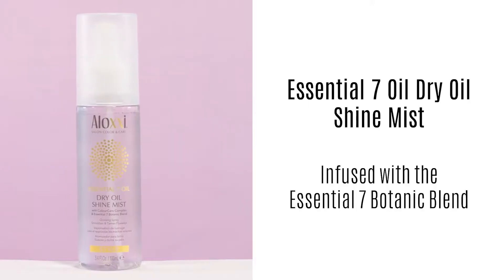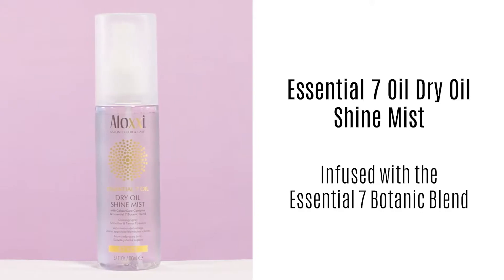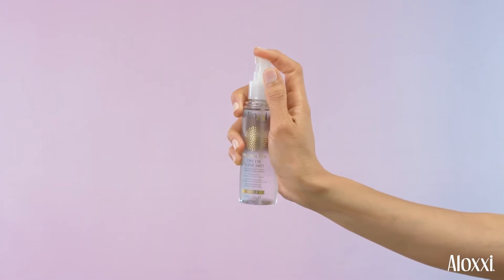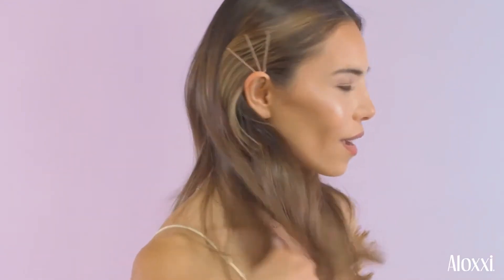[HowTo] Aloxxi Essential 7 Oil Dry Oil Shine Mist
La Shine Mist è il perfetto tocco finale per illuminare ogni look.
Questo innovativo Spray effetto luce è a base di 7 Oli Essenziali, elimina il crespo e controlla i capelli ribelli mentre nutre e rigenera i capelli secchi, opachi e aridi.
Questa Mist extra-fine si assorbe immediatamente senza ungere o appesantire il capello, né tantomeno intacca la tenuta di lacche o altri styling.
Inoltre grazie al Complesso per la Cura del Capello, una miscela dei migliori estratti anti-ossidanti, protegge il colore bloccando l’azione dannosa dei raggi Uv.
Essential 7 Restorative Hair Serum è formulato SENZA parabeni, SENZA glutini, SENZA solfati inoltre può fregiarsi della certificazione Cruelty Free e Purity from Higher Power.

Benefici Principali:
• Aumenta la luminosità del capello dell’ 87% già dalla prima applicazione
• Viene assorbito immediatamente dal capello
• Da applicare su capelli asciutti o umidi

Ingredienti Principali Benefici
Miscela dei 7 Oli Botanici: Una miscela tra 7 oli botanici tra cui olio di Oliva, di Uva, di Girasole, di Geranio, di Salvia, di Jojoba e di Noce dona idratazione e lucentezza al capello migliorandone l’elasticità e la luminosità.
Complesso per la Cura del Capello: Protegge il capello dall’azione dannosa dei raggi UVA/UVB rendendo i capelli belli, sani e dal colore rifrangente.

Istruzioni per l’uso:
Nebulizzare su capello già asciutto a distanza di circa 20cm per un effetto luce da favola. Su capelli umidi può essere utilizzato prima dell’asciugatura e altri eventuali styling per un’idratazione extra.

*Studi clinici eseguiti a confronto tra Essential 7 Oil Cleansing Oil Shampoo, Treatment Conditioner & Leave-In Conditioning Cream regimen vs. capelli non trattati con la linea. Risultati individuali variabili.

StoreAvita.it